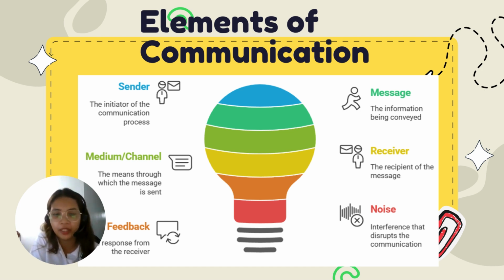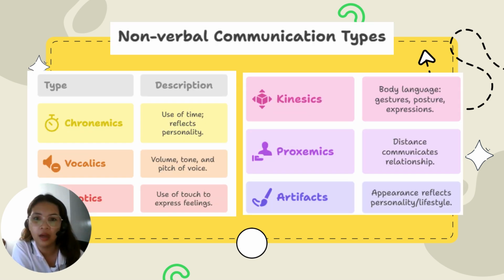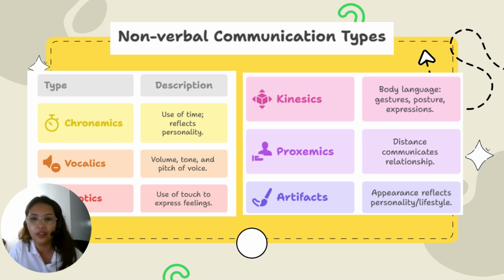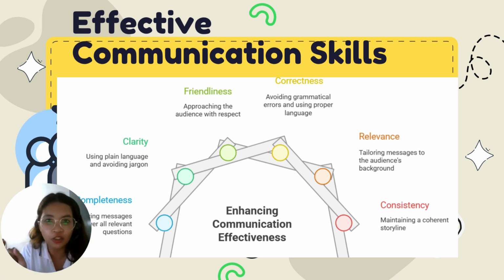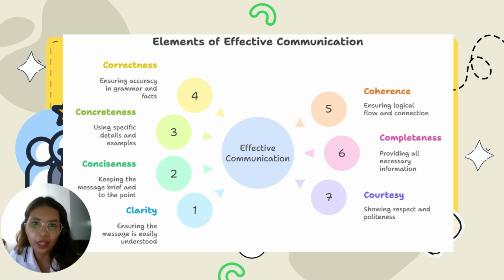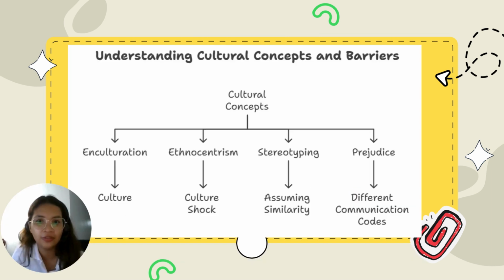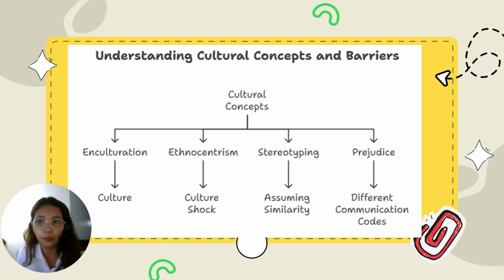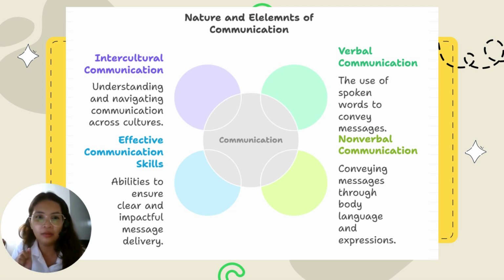4568 Part 2 COR 001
We break down the essential components of effective communication. Learn about the Elements of Communication (Module 4), we’ll then dive into Verbal and Nonverbal Communication (Module 5), next, we focus on Effective Communication Skills (Module 6). Finally, we explore the importance of Intercultural Communication (Module 8), and how adjusting your communication style for different cultural backgrounds can make your interactions more meaningful and successful.